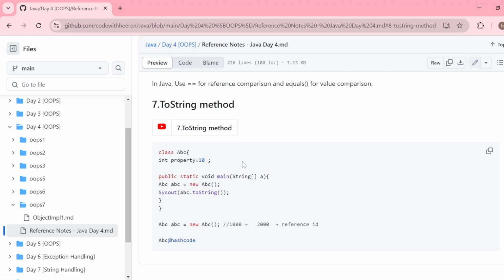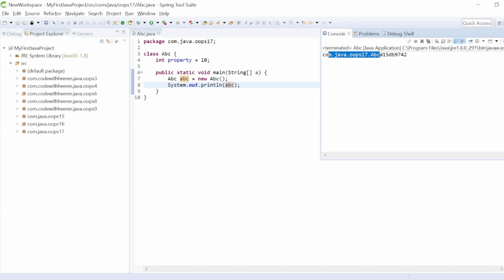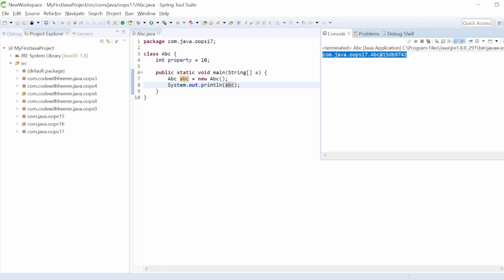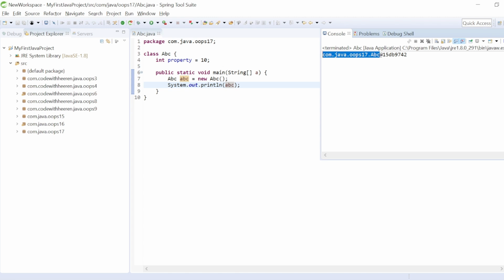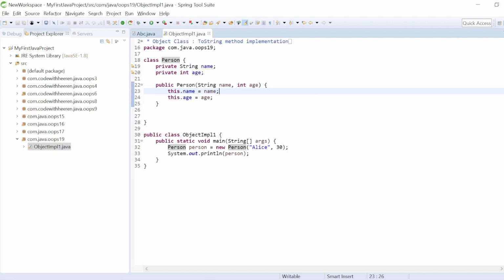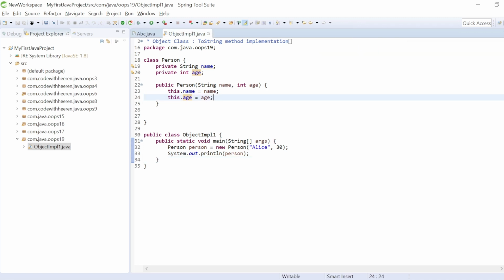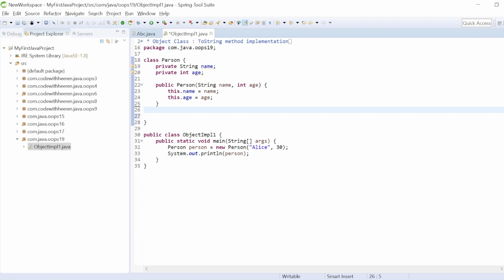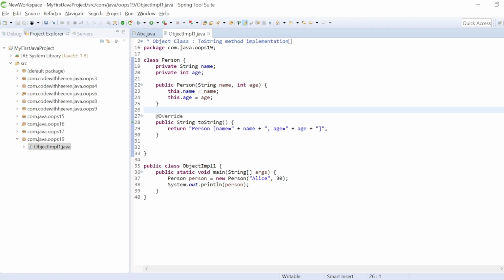Day 4 - [#7] toString method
In this video, we’ll explore the toString() method in Java, an essential method inherited from the Object class. You’ll learn why it prints a reference ID by default and how to override it to display meaningful information about your Java class objects. This tutorial is part of our comprehensive playlist, "Java Crash Course | Beginner to Advanced Tutorial Series."

Topics Covered:
What is the toString() Method in Java?
Default Implementation of toString()
Why Does toString() Print a Reference ID?
How to Override toString() in Java
Practical Use Cases of toString() for Debugging and Logging